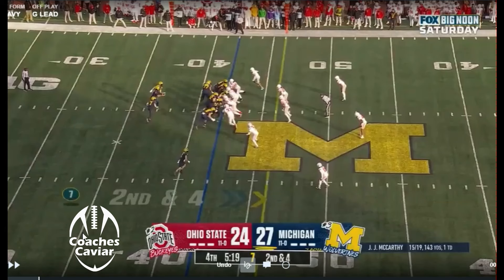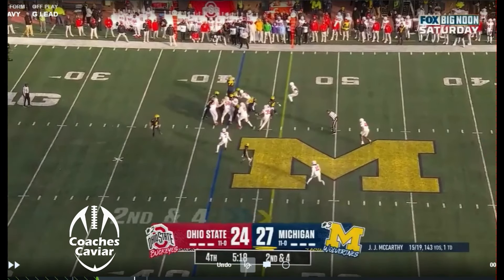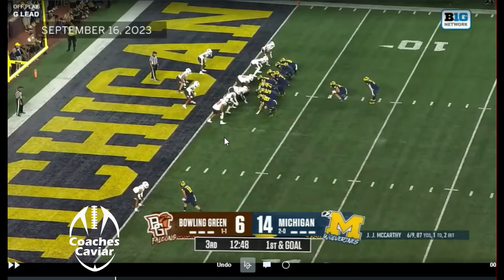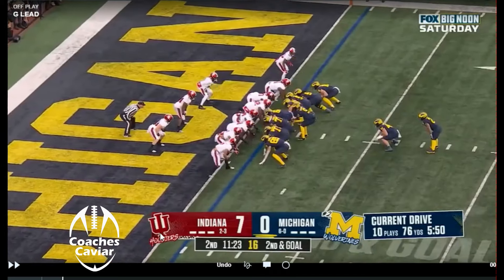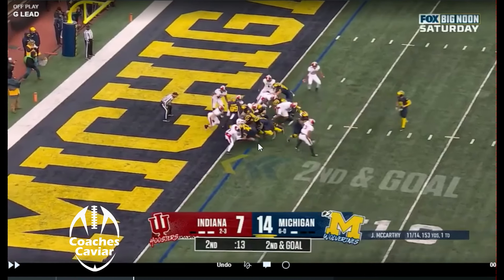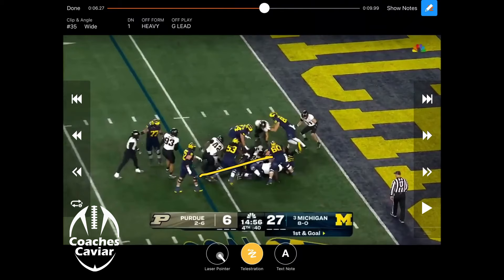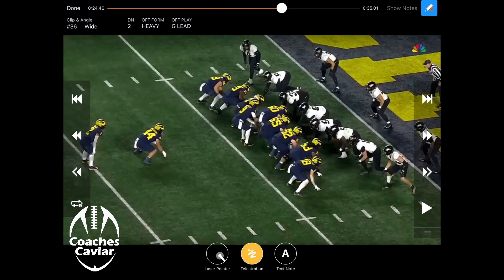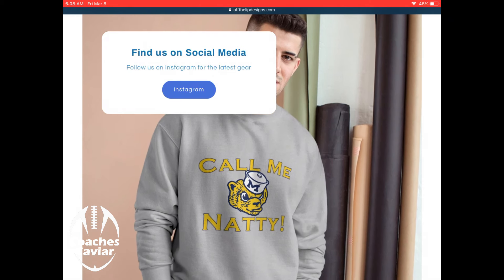Powerful run scheme from Michigan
Michigan running G Lead or belly in heavy sets and some 12 personnel sets.  This is a run that lots of teams have started running over the past 3-4 years.